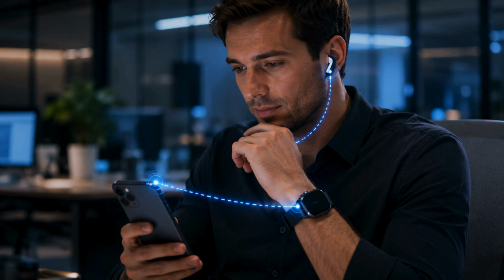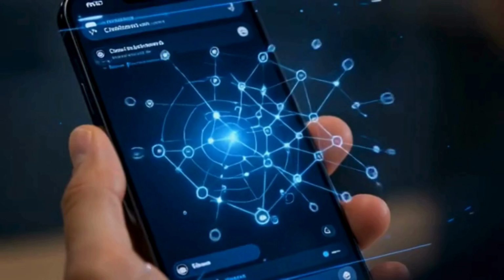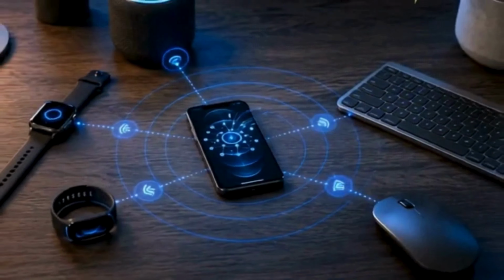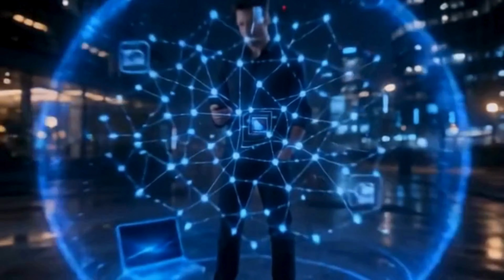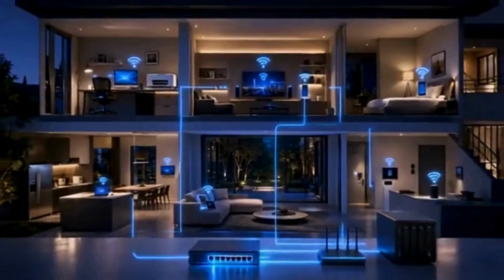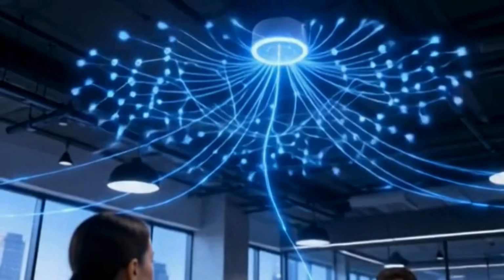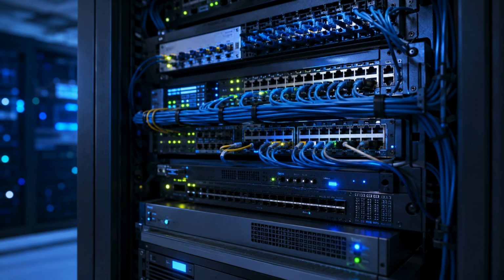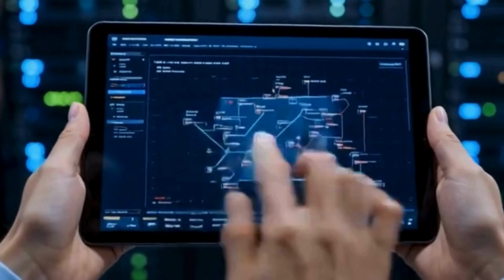Types of Networks | LAN vs WAN vs MAN vs PAN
Every digital device you use is part of a network—but not all networks are the same.

In this episode of Network Chronicles, we explore the four fundamental types of computer networks: PAN (Personal Area Network), LAN (Local Area Network), MAN (Metropolitan Area Network), and WAN (Wide Area Network). Through cinematic visuals and real-world examples, you'll discover how networks scale from your personal devices all the way to the global Internet.

📚 In This Video:

✅ Why Different Types of Networks
✅ What is a PAN (Personal Area Network)?
✅ What is a LAN (Local Area Network)?
✅ What is a MAN (Metropolitan Area Network)?
✅ What is a WAN (Wide Area Network)?
✅ Real-world examples of each network type
✅ How networks scale from personal devices to the Internet
✅ Which Networks Do You Use Every Day
✅ Common Misconceptions

Whether you're preparing for CCNA, CompTIA Network+, beginning your networking journey, or simply curious about how the Internet works, this course is designed for you.

Network Chronicles || Decoding the Technologies That Power Modern Networks.